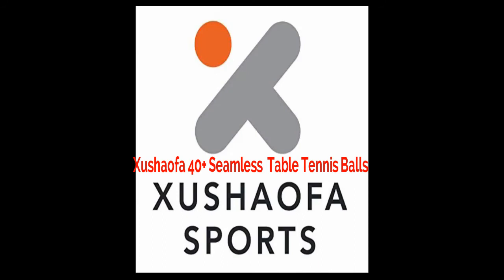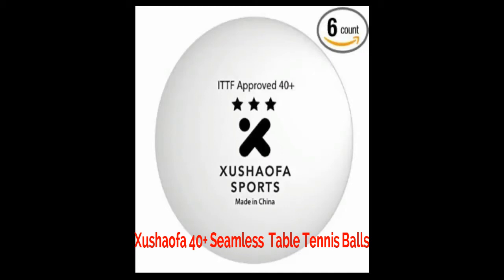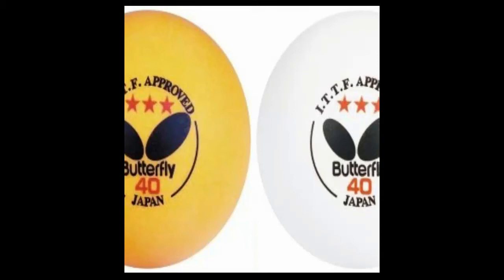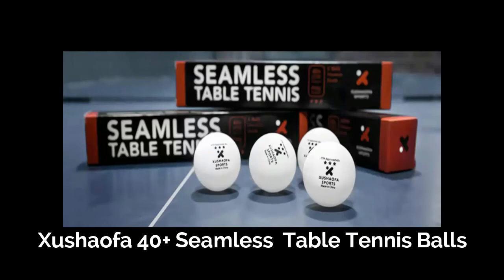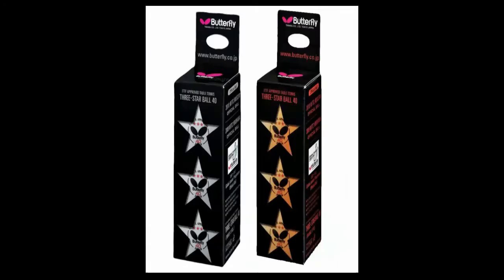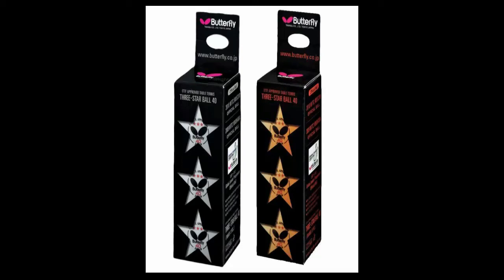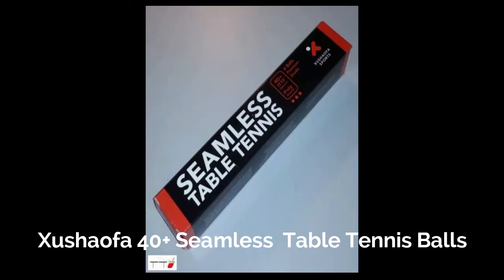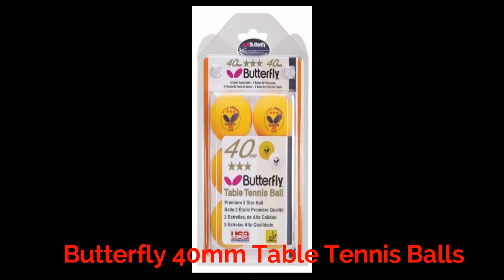Xushaofa table tennis balls 40+ VS Butterfly 40mm 3 star balls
Xushaofa table tennis balls, Butterfly 40mm 3 star balls, Xushaofa table tennis balls 40+ VS Butterfly 40mm 3 star balls,  ittf approved table tennis balls

For The Whole Article.

Xushaofa table tennis ball is a plastic made which is similar to celluloid even. In this case, it is apparently the second best ball in the market.

Butterfly ping pong balls are longer lasting. They provide with good bounce, fine spin and better control. These ping pong balls fly well, evenly on the air.It is ittf approved table tennis balls.